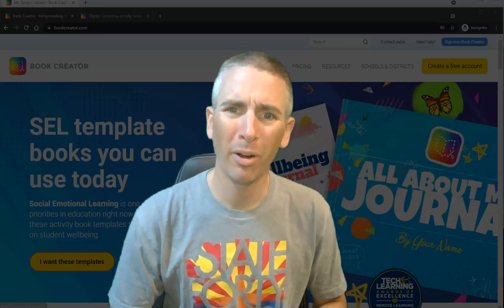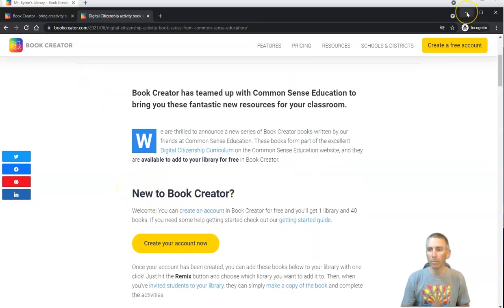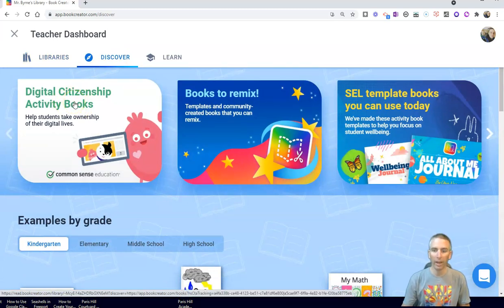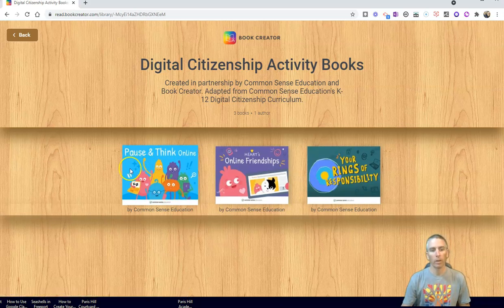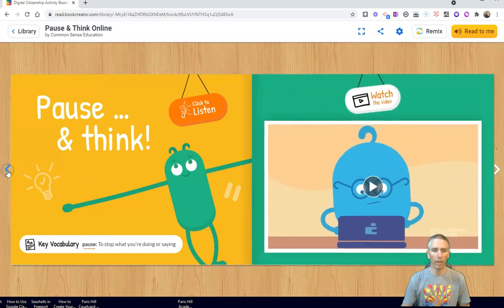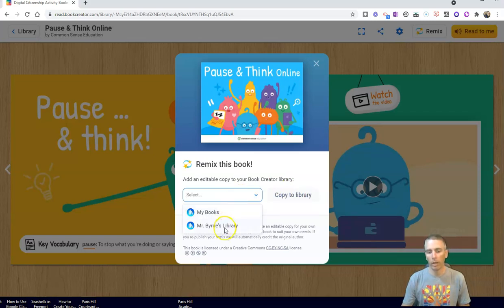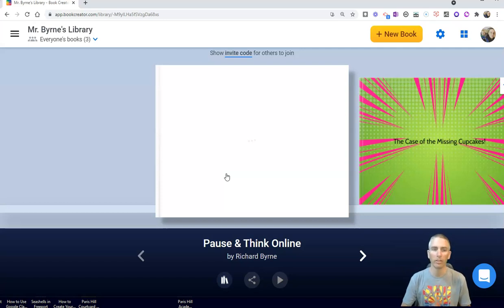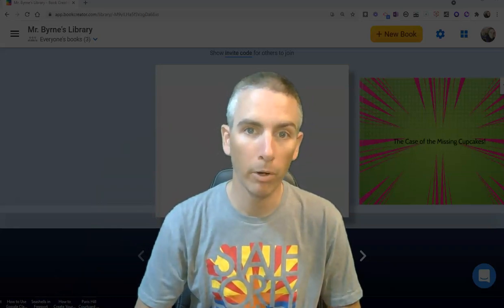New Digital Citizenship Activities in Book Creator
Book Creator recently launched a series of digital citizenship activities. The activities were developed in conjunction with Common Sense Media. In this video you can see how to access those activities and share them with your students.